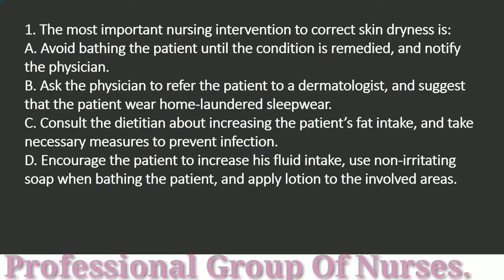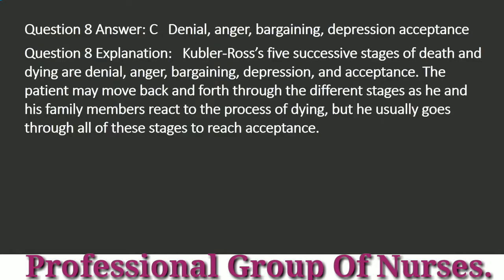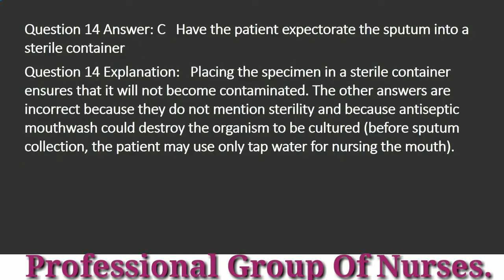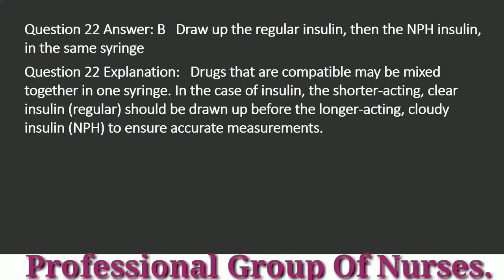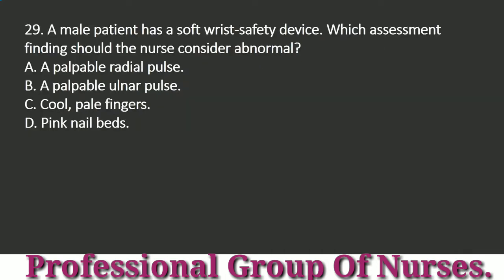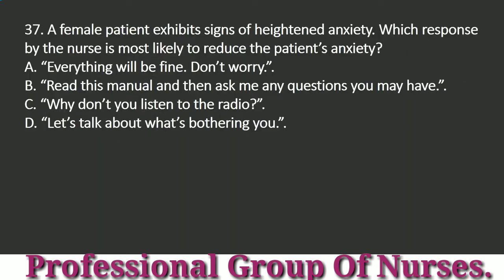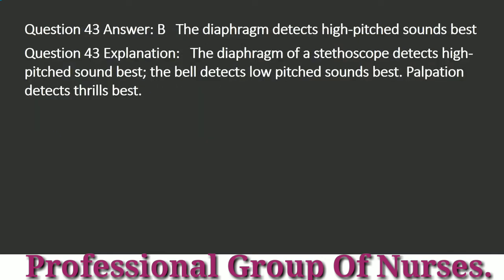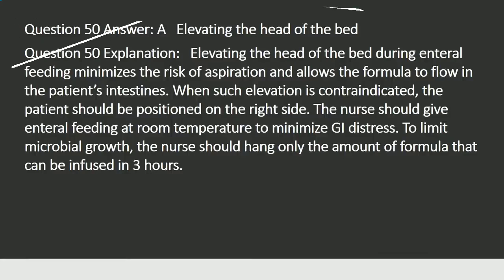Fundamental OF NURSING Series - 1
A complete series of the most substantial Questions for NCLEX, AIIMS, DHA, HAAD, MOH